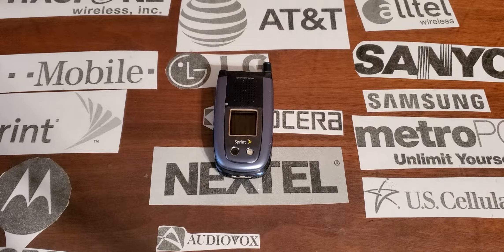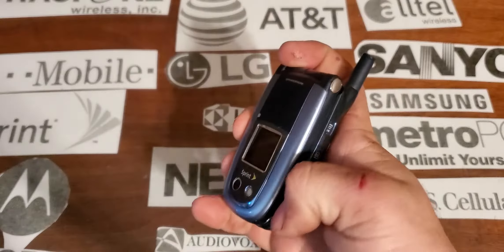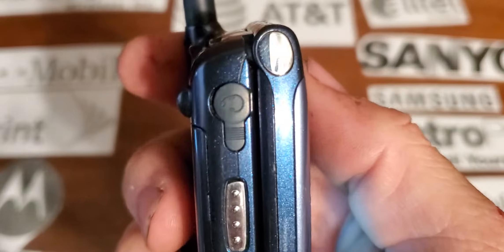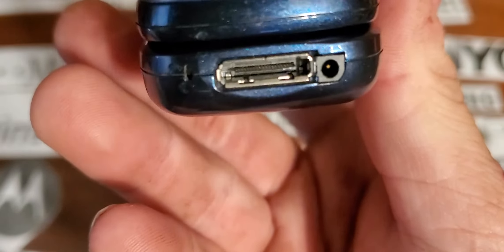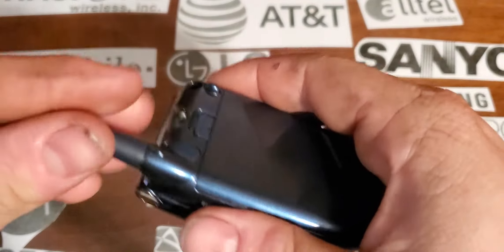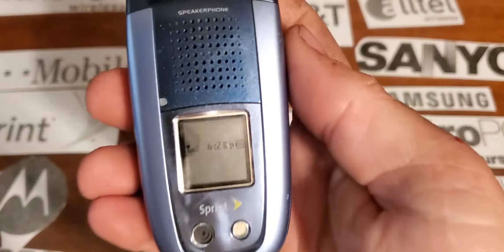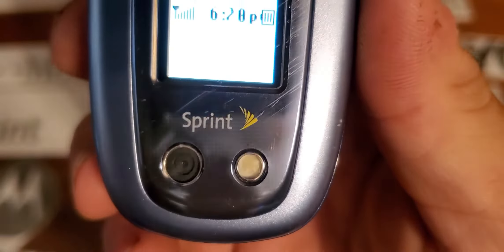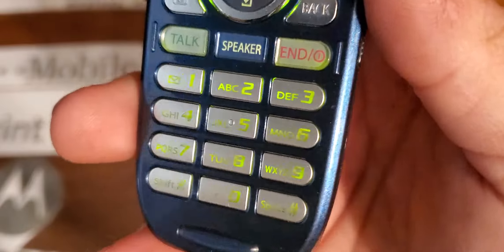Sprint PCS Sanyo MM-8300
Hey guys today I'm giving you a tour and a start up/shut down of the Sanyo MM-8300 with Sprint PCS.